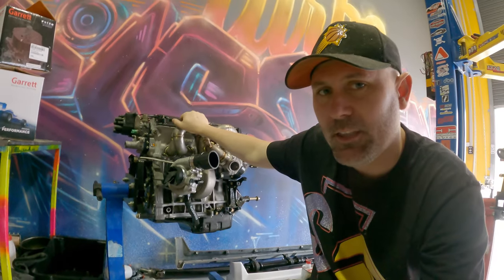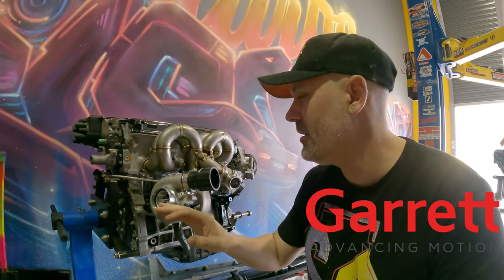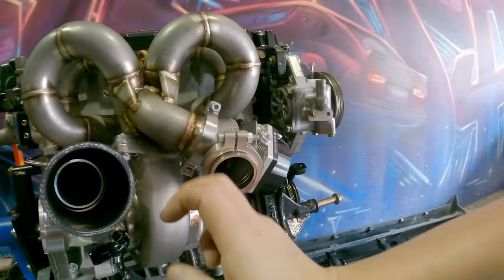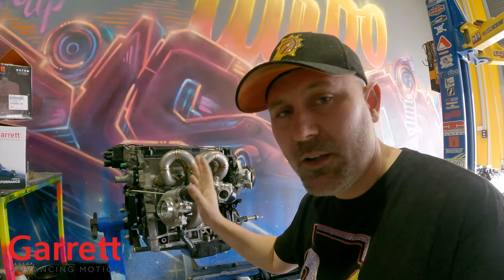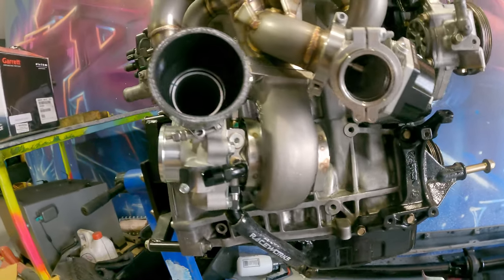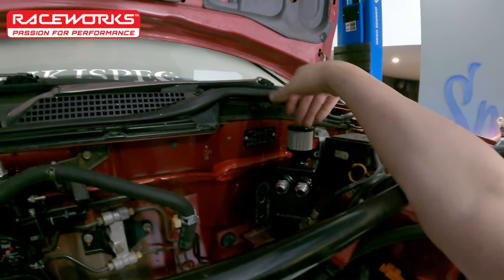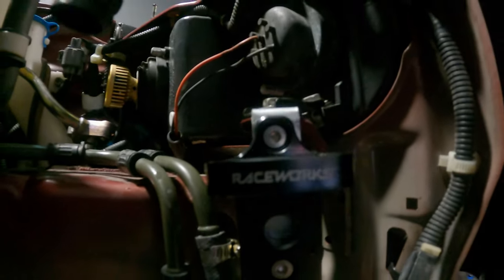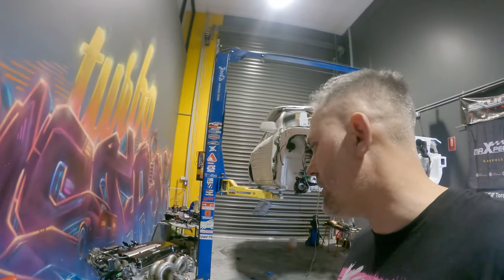B18C2 INTEGRA Gets The Best Turbo Money Can Buy.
RACEWORKS
PROTEX
EXEDY CLUTCHES
CHICANE TOOLS
SUPERPRO /WHITELINE
ZESTINO TYRES
MTQ TURBO /GARRETT
T7 DESIGNS
MAXPEEDINGRODS

*1991 Nissan Pulsar N14 SSS- 118kW not raced SOLD
*1996 Nissan Silvia S14 200sx -220kW 13.0@109mph SOLD
*1990 Nissan Skyline R32 GTR- 350kW 12.0@118mph SOLD
*1996 Nissan Skyline R33 GTR- 520kW 11.0@127mph SOLD
*2015 Nissan Pulsar C12 SSS- 200kW 14.0@104mph SOLD
*1998 Honda Civic EK sedan K24 TURBO SWAPPED 280kW @12psi
*2012 Honda Accord Euro K24 CU2 128kW
*2003 Honda Accord Euro CL9 Racecar 151kW
*1987 Holden VL Commodore Turbo Restoration 250kW @15psi SOLD
*2000 Honda Civic EK D16 N/A SOLD
*1995 Honda Civic EK4 B16A VTEC SOLD
*Toyota SW20 MR2 SOLD
*1990 BMW E30 318 M54B30 SWAP 200kW
*1996 MITSUBISI EVOLUTION IV